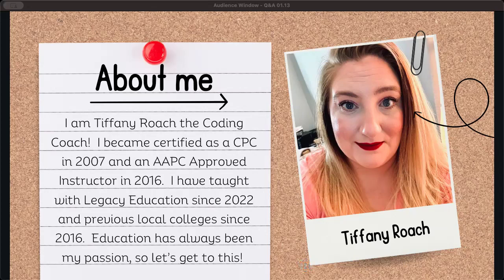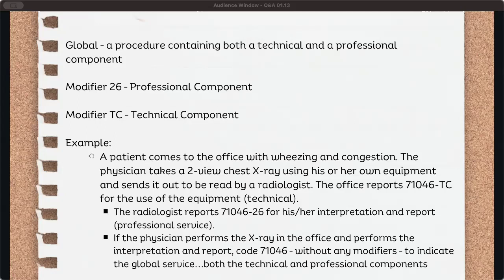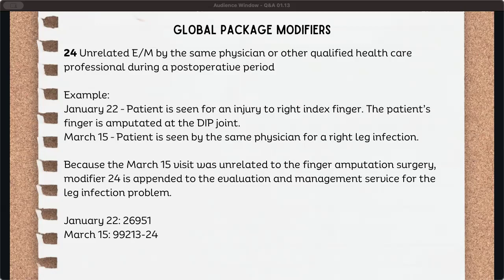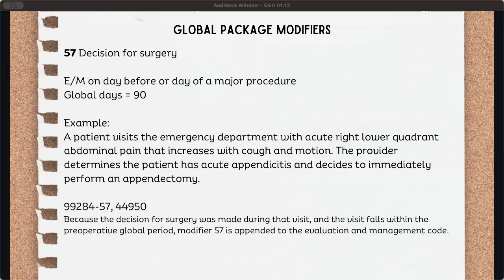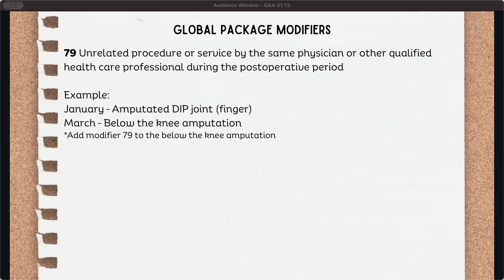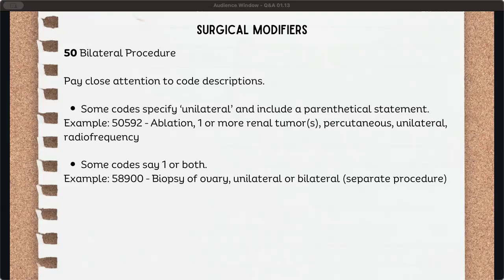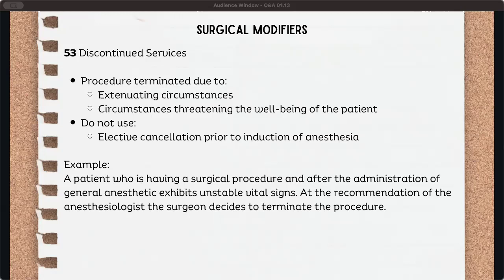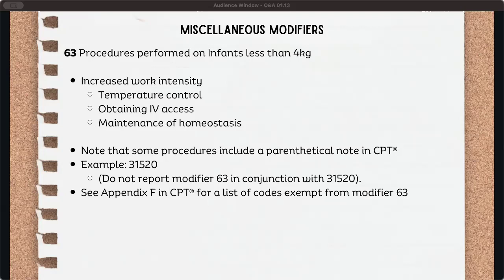CPC Question & Answer Session with Tiffany Roach the Coding Coach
Tiffany Roach the Coding Coach, CPC, COC, CRC, CPMA, CEDO, CPC-I, and AAPC Approved Instructor,  hosts a Question & Answer Session for CPC.

If you are interested in submitting a question for the next Q&A, please do so